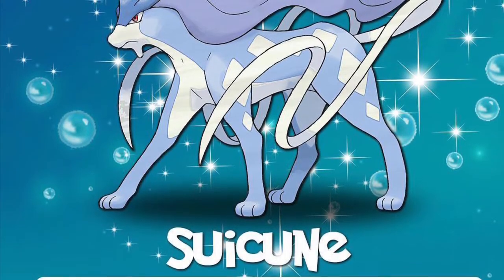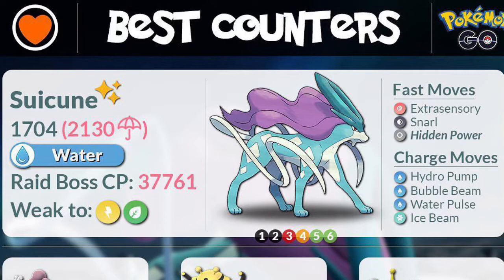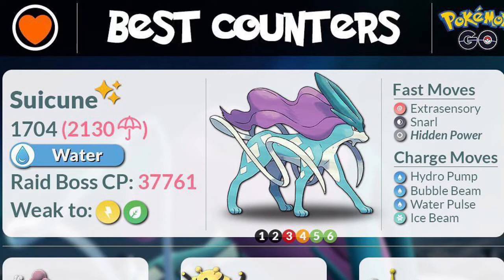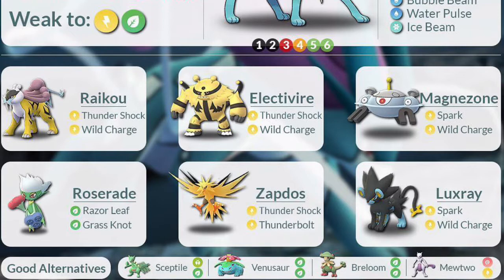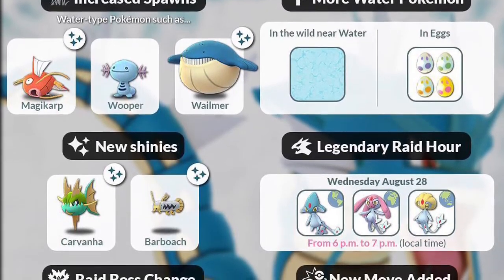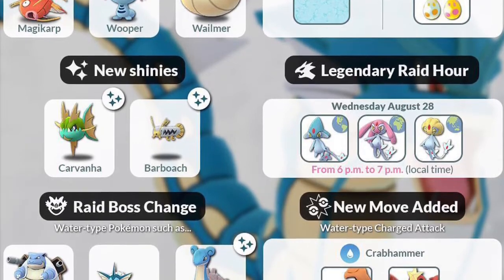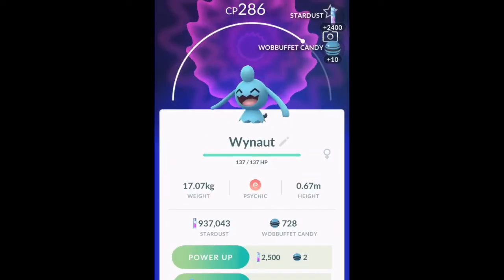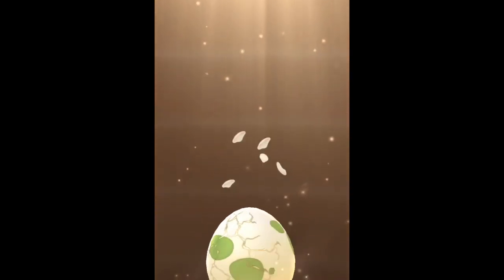Suicune counters and Water festival info!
Counters for the Suicune raid event happening from 4pm-7pm local time August 17th, 2019.  Also, Water Festival info- all you need to know to be prepared to catch all those water shiny pokemon!

Water Festival info: 2:31

I do not own pokemon go or its properties.  I use them in videos under creative commons.